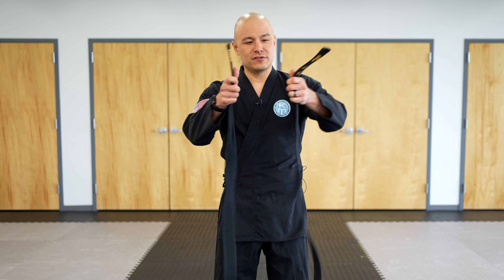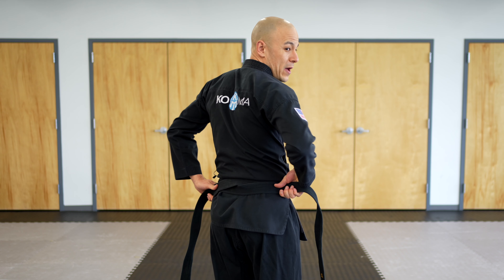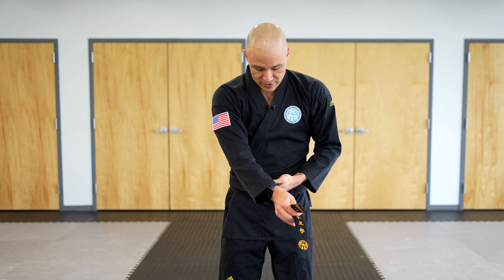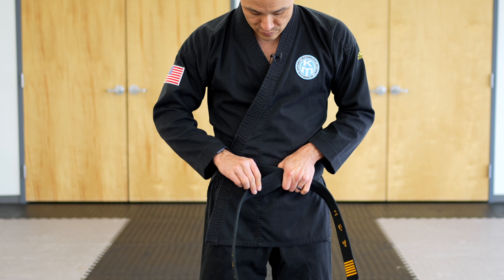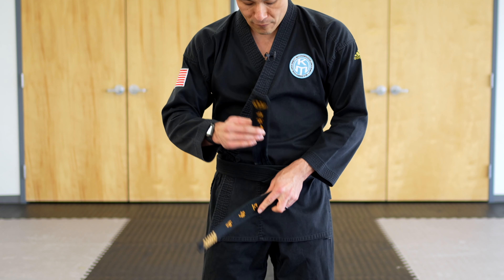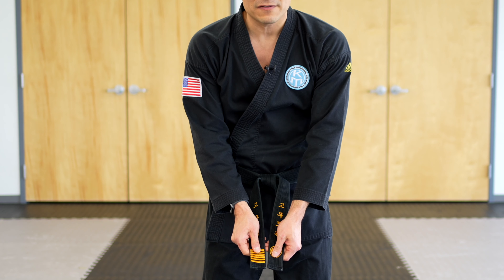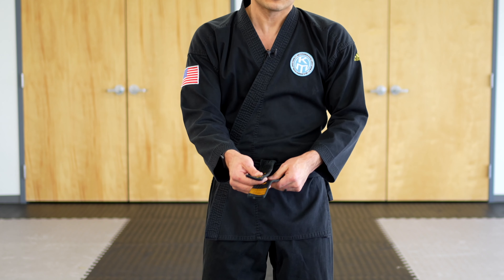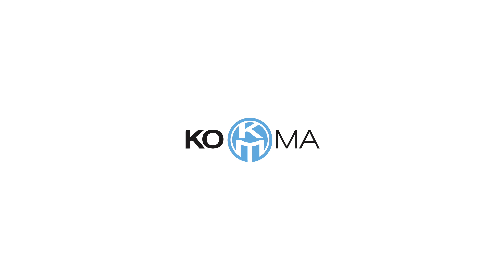How to tie a Taekwondo belt the standard way 🥋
Master Ko shows how to tie a Taekwondo belt the standard way.